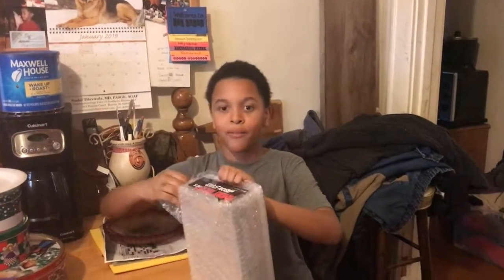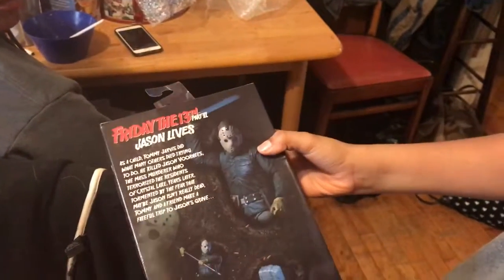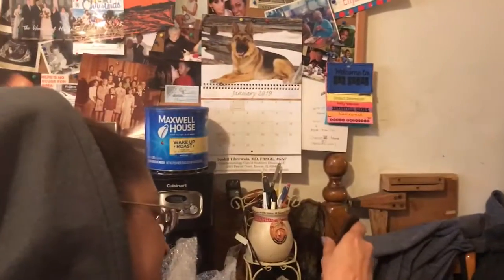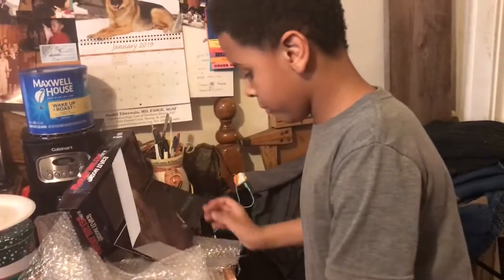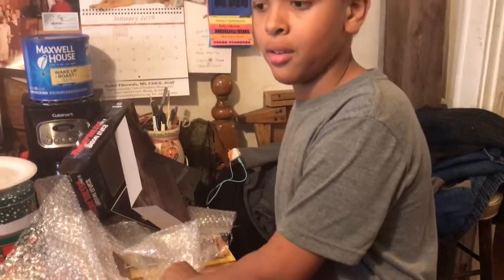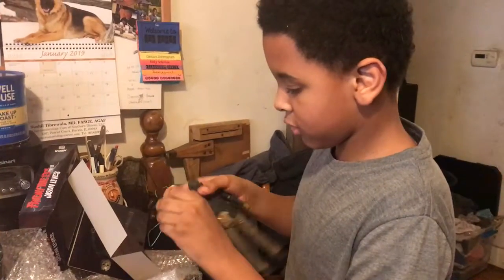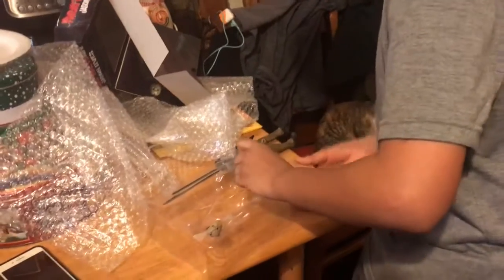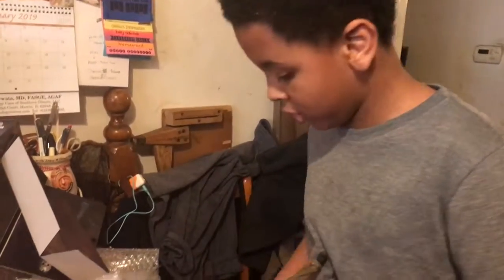DF3258E0 2A81 41F3 9B0E 44055F5C3624